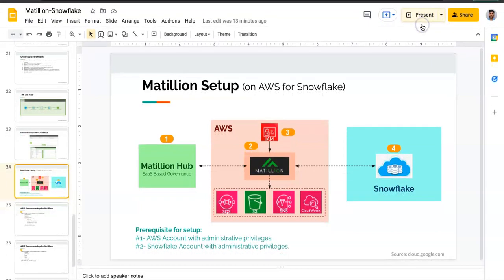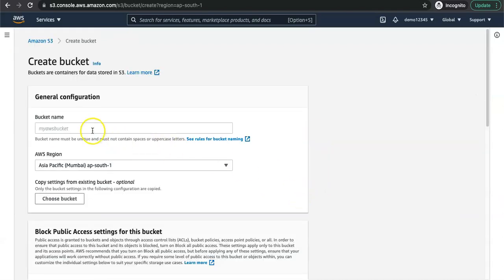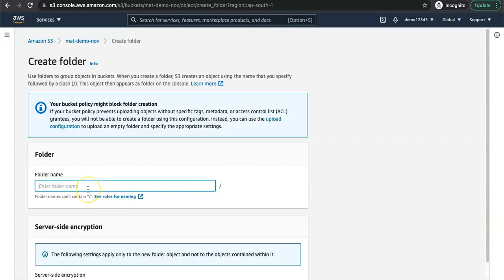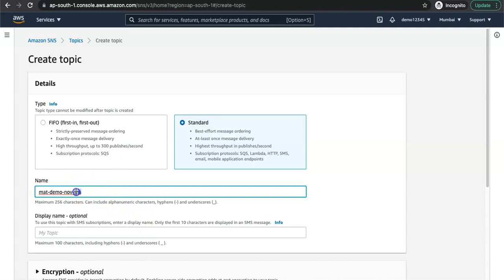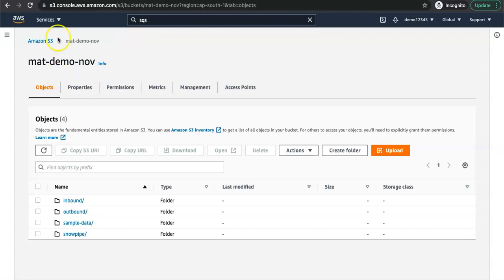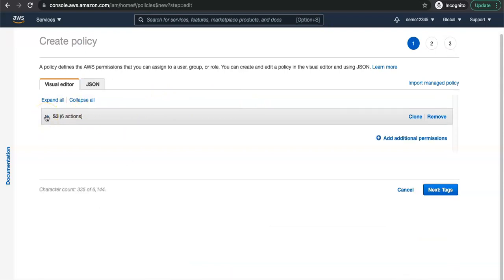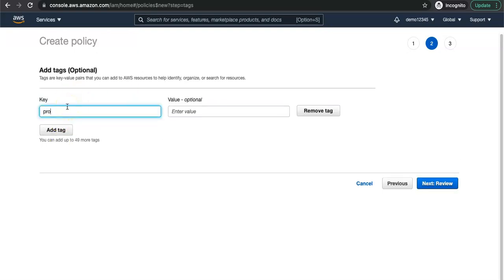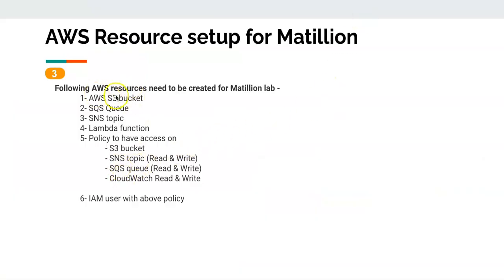Matillion Setup - Part 3 - AWS Resources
In this video,  @CloudvedaBlogs!  will explain the steps to setup AWS resources/objects to get started with Matillion ETL application for Snowflake . Matillion connects with many AWS services to integrate ETL capabilities with native cloud services. Hence, AWS resources and required privileges to access it is mandatory for getting the Matillion ETL operational. As a part of this effort, we are explaining step wise setup of all required resources need to get Matillion accessing AWS resources. These includes:
 1- AWS S3 bucket
 2- SQS Queue
 3- SNS topic
 5- Policy to have access on
  - S3 bucket
  - SNS topic (Read & Write)
  - SQS queue (Read & Write)
  - CloudWatch Read & Write
 6- IAM user with above policy

For any Matillion project, you would need these objects. Here we are going with a very simple use case to start using Matillion for ETL development. In real project scenario, it may be different. Here we have consider multi environment setup (DEV, TST & PRD).
If you have any questions related to this activity, please feel free to post in comment section. We would be more than happy to support you!
Happy Learning!! :)